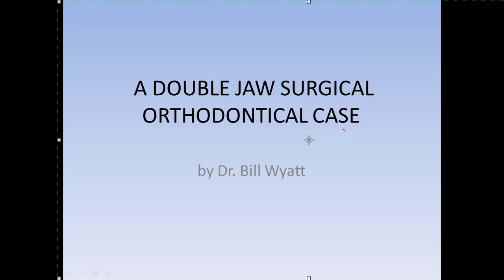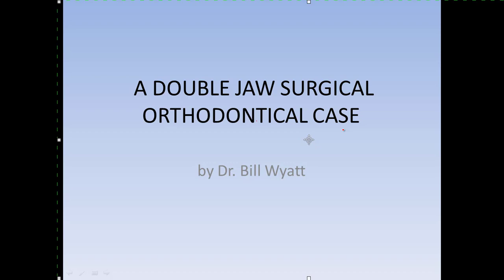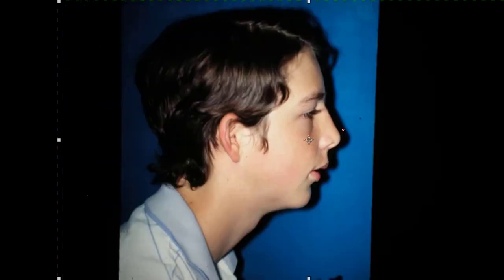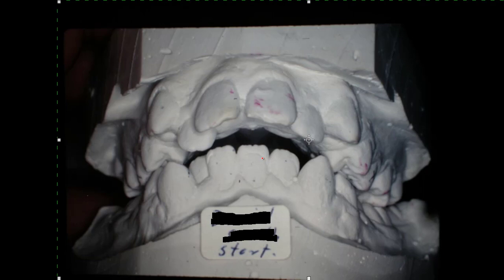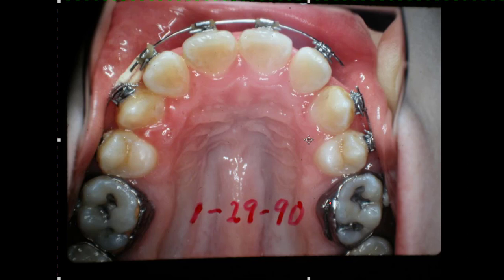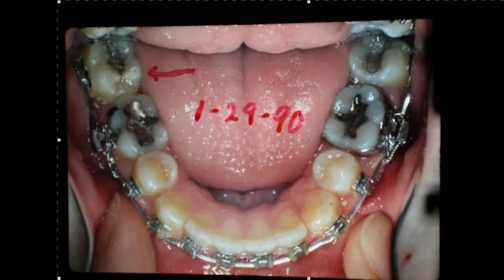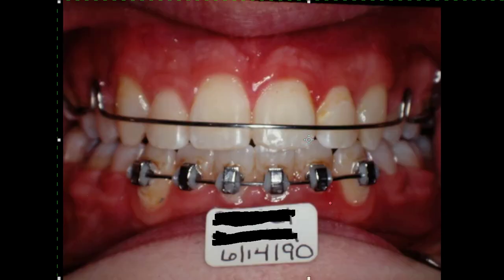Orthodontic Surgery on both Upper and Lower Jaw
This young man had a really bad situation to fix it with nothing but orthodontics woud have been disappointing, you could not possibly do a good job, so I got an excellent oral surgeon, Dr. Larry Woolford who did a great job as you can see.

It completely changed the facial structure- much much better.